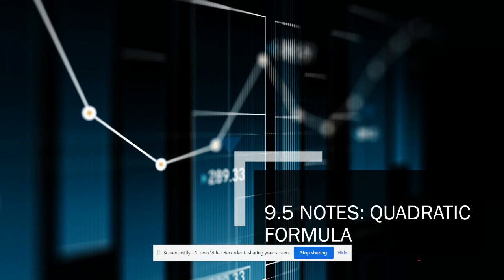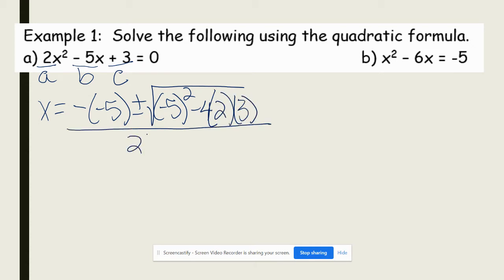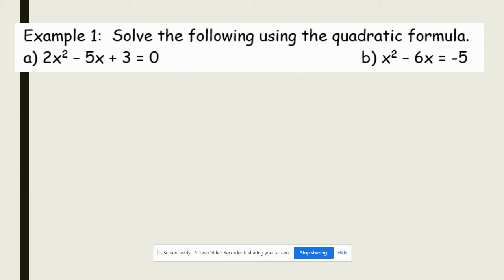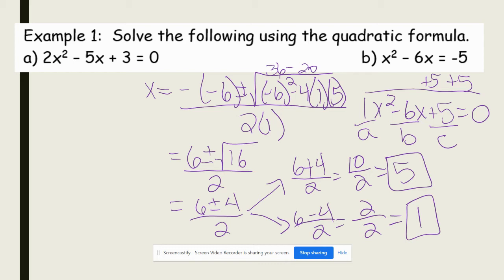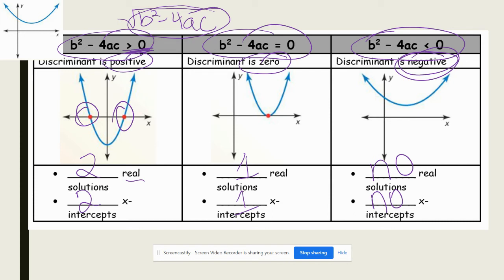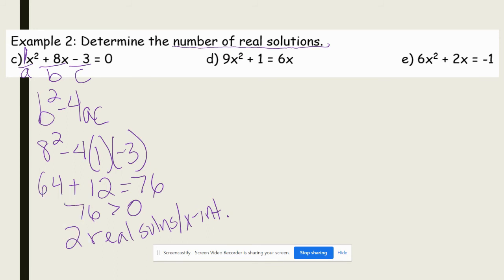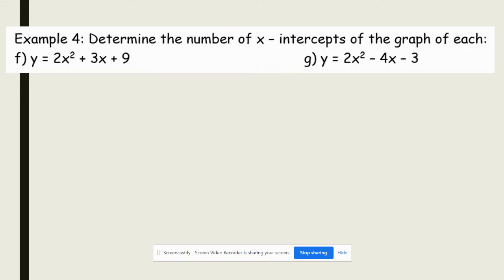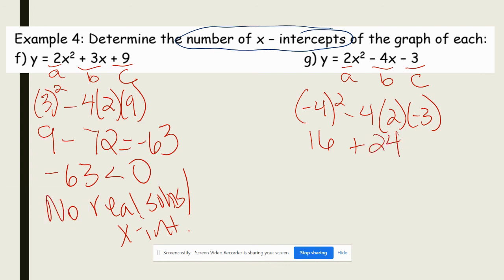9.5 Notes: Quadratic Formula (A1)